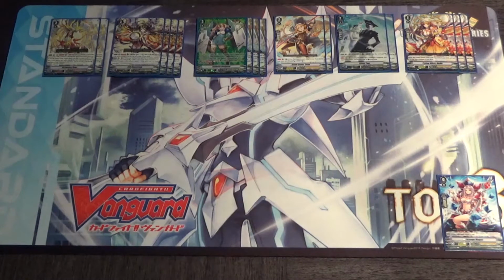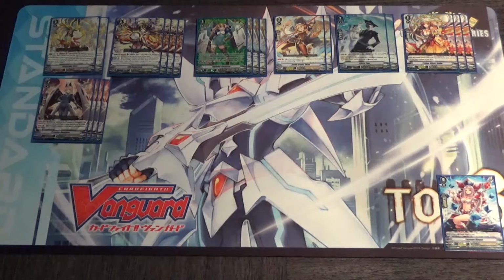Cardfight!! Vanguard - Standard Deck Profile: Imperial Daughter (1st Place Cologne - BCS 2018)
Iori breaks down his version of OTT that he took (and won with) to Cologne for the BCS 2018.